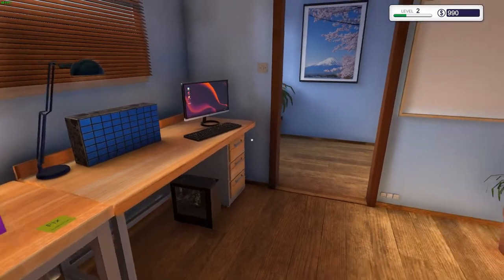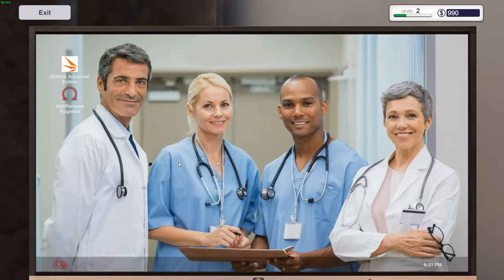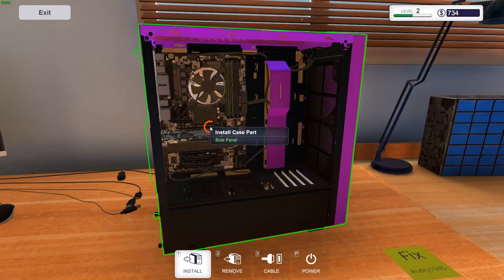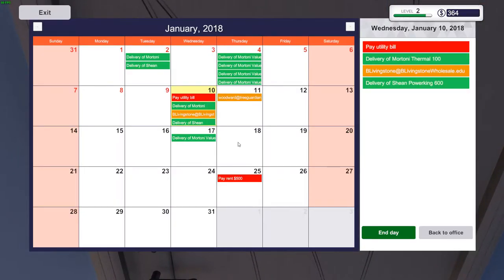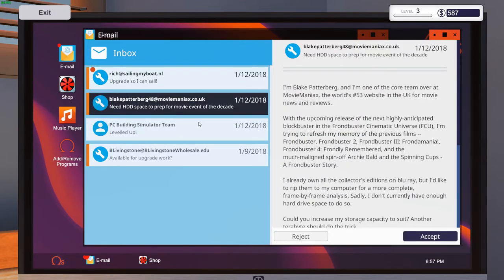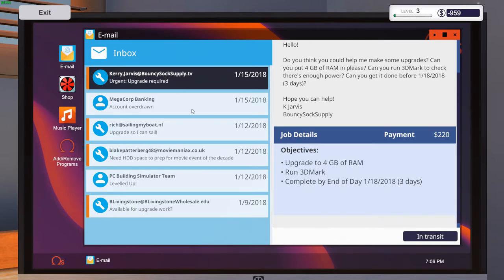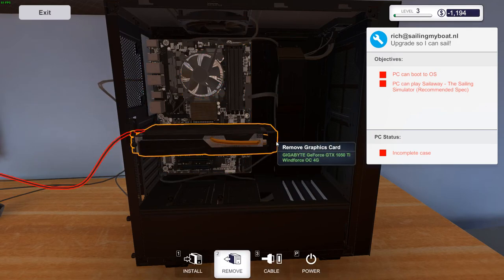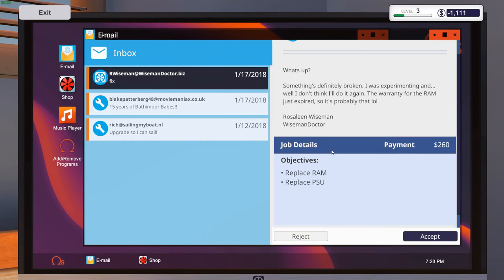PC Building Simulator Ep. 2- Auto Cable Plugging? How does that even work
Chugging along fixing PC's.. when suddenly.. Mistakes!!

○○○○○○ Steam Workshop ○○○○○○

○○○○○○ PC SPECS ○○○○○○

► Astro A50 Wireless Headphones